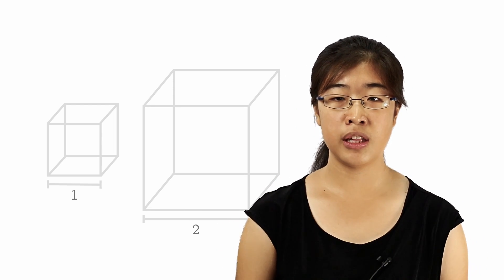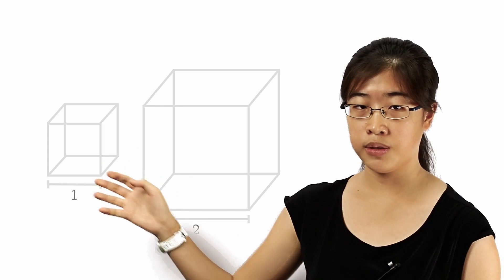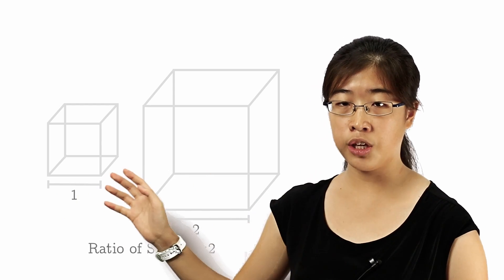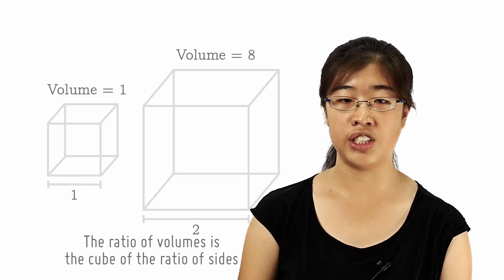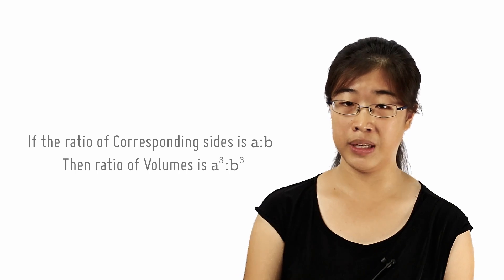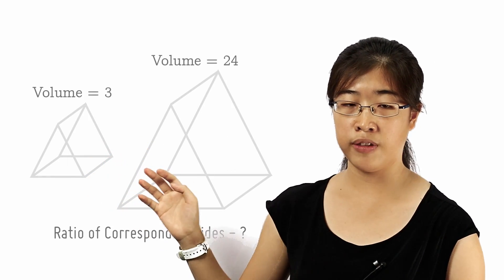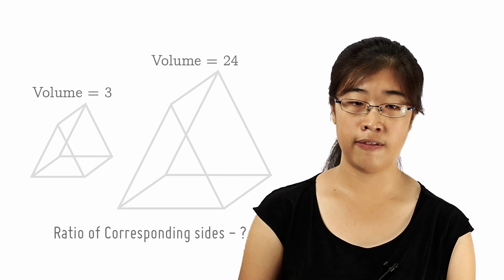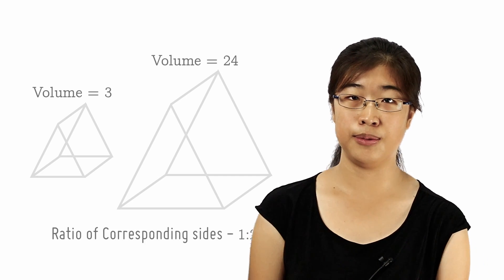Ratio of Volume of Similar Solids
[19/19]
by openlectures

Since we know how to find the ratio of 2 similar figures, we can now extend it to finding the ratio of volume of 2 similar solids